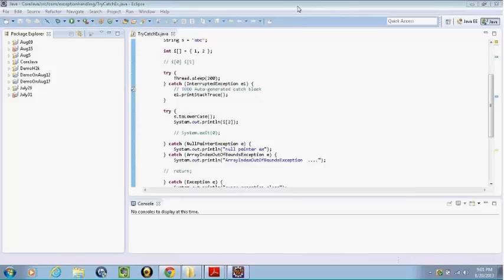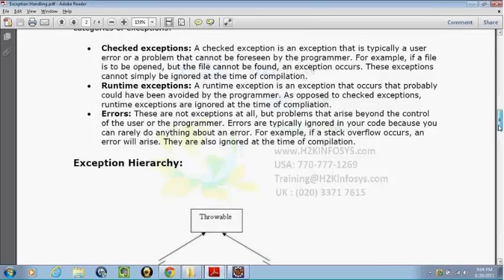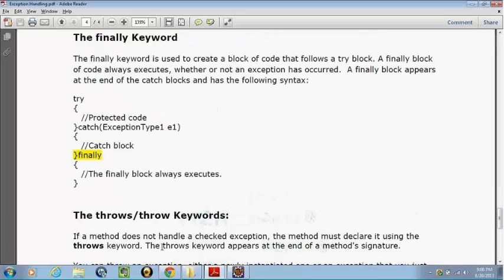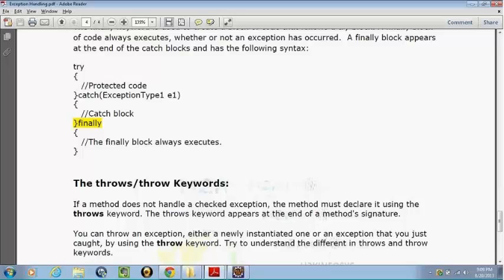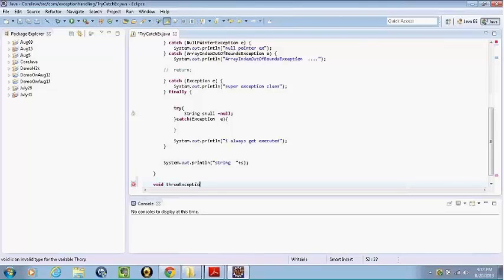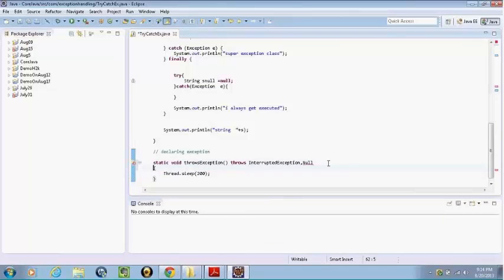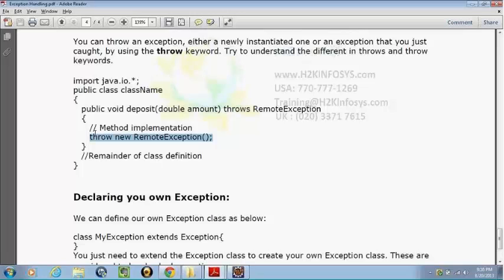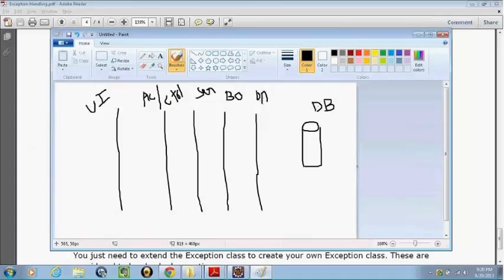Java Exception Handling / Exception Hierarchy / Java Tutorial